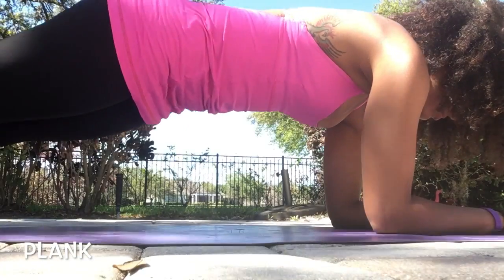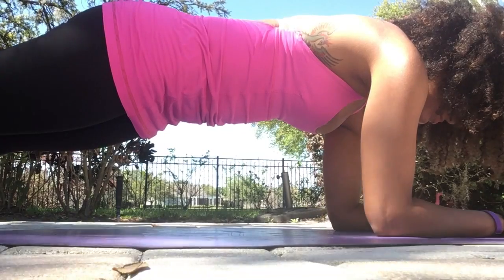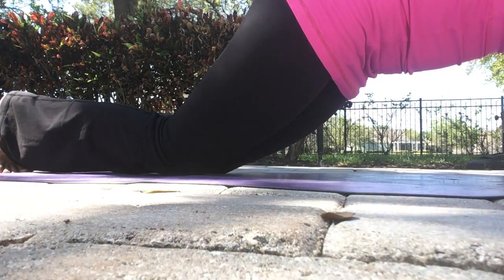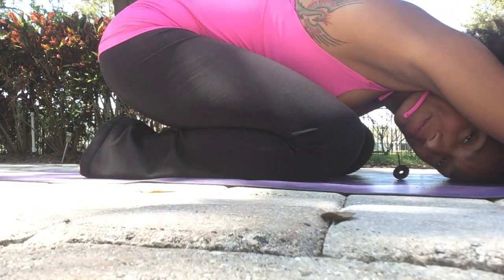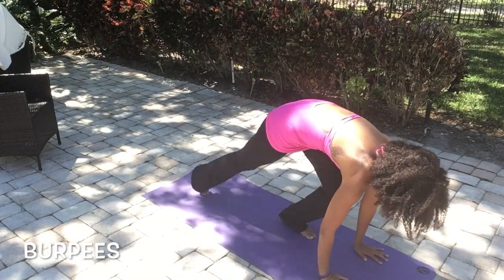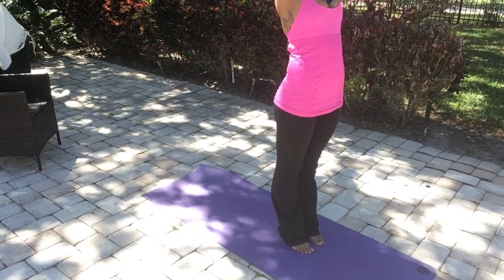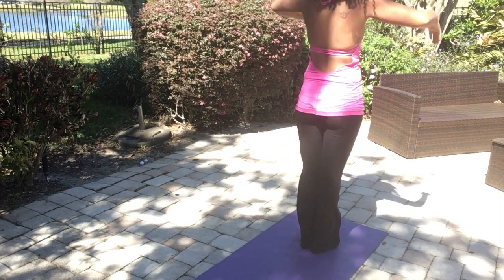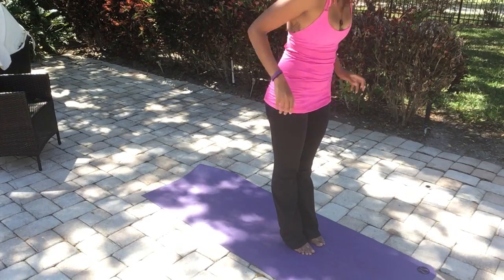5 Strength Moves for Everyday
As you build your life to the fullest remember that you must address all 4 areas of your life -- Mind, Body, Relationships and Money. As we start to head into spring we are going to deal with the body because when you feel good in your skin, it carries over into all the other parts of your life. To deal with your body we must start to get you moving. If you find ‘exercise’ to be torture for you then start to change your perspective. Make movement fun, forget the exercise! Especially if you arent moving right now the goal is to get you moving in some way because something is exponetionally better than nothing! Your heart will thank you, your joints will thank you, your energy will thank you. Make movement a priority!

There are so many simple things you can do to start making movement a priority. Simple things like Walking longer distances from your car to the store and dancing while you are cooking are great and fun activities that add movement into your day. The secret to making movement even more fun is to make it social. How many of your friends can you recruit to adding some team time into your life with a weekly walk, a dance class or a night on the town? Let go that having a body you love requires fancy equipment and degree-like knowledge because it doesn't! You just need to move.

These are 5 strength moves you should do everyday!